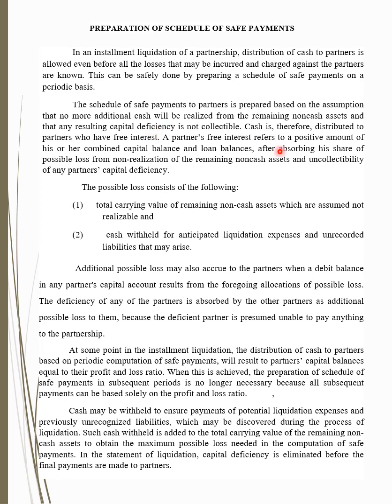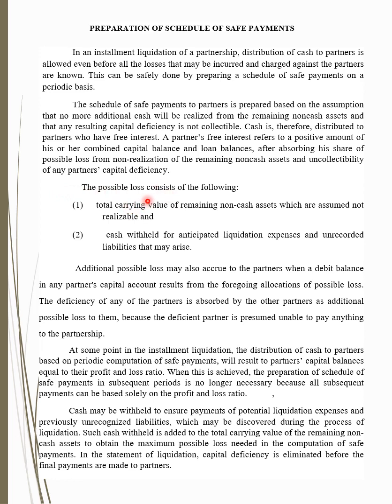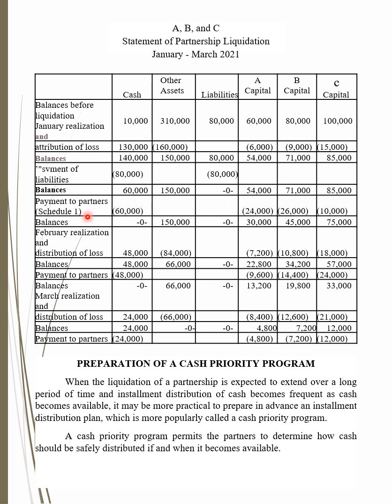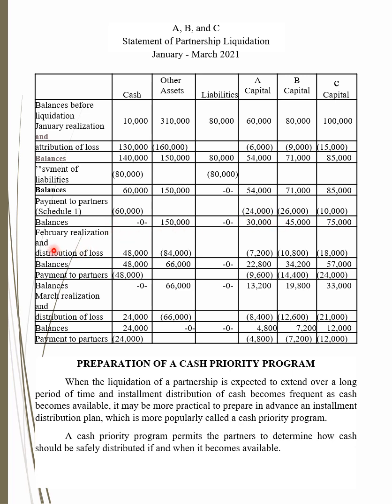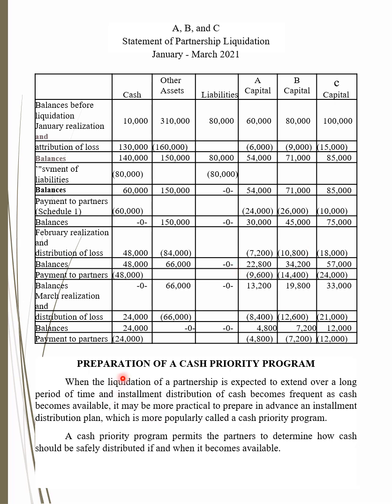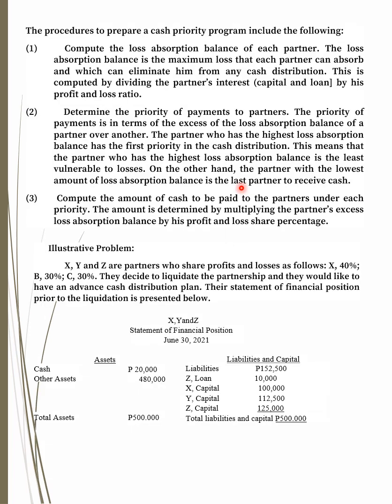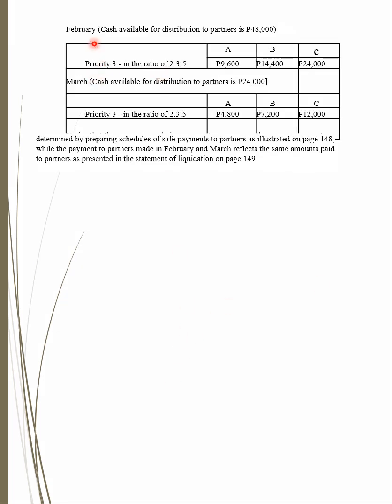Partnership Liquidation (Installment)